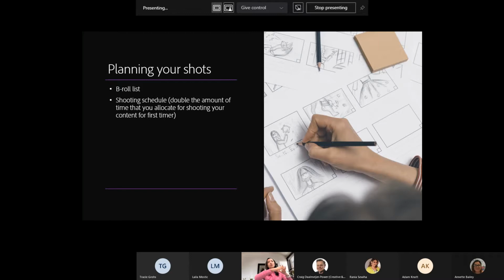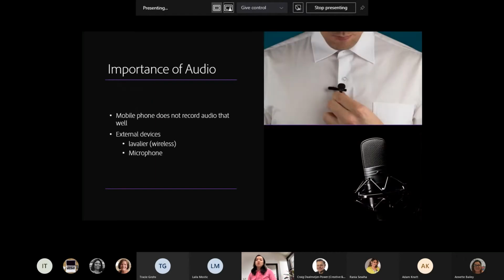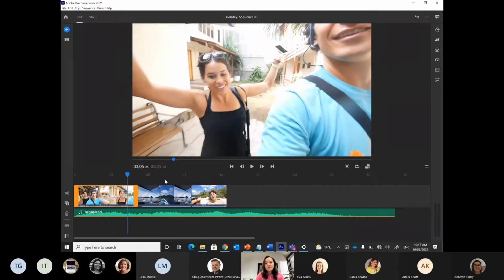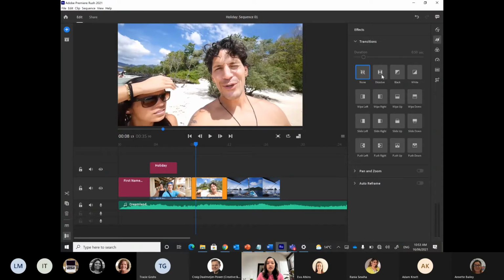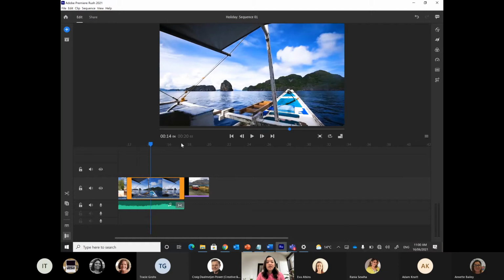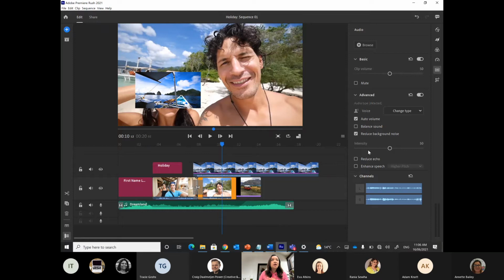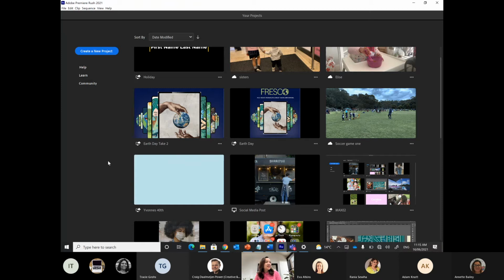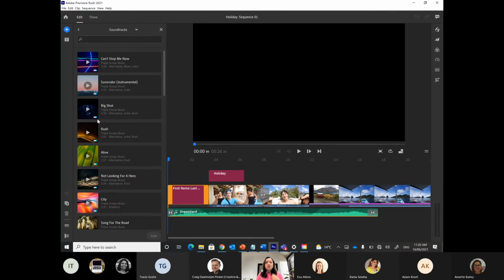Adobe Day - TAFE NSW - Open Sessions - Video for Everyone - Adobe Premiere Rush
Adobe and TAFE NSW present at Western Sydney Creative Centres -Kingswood, a series of workshop sessions to explore the creativity with Adobe Software.